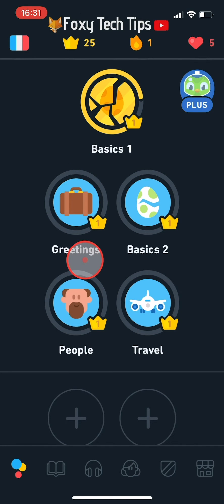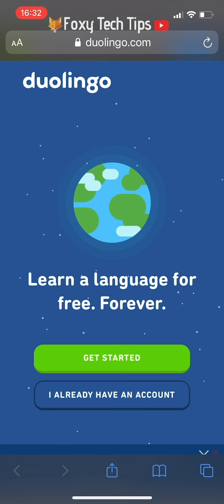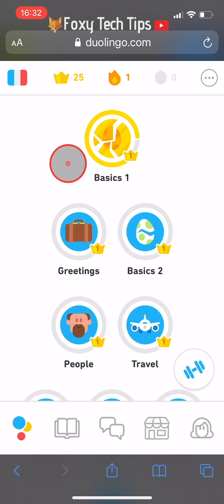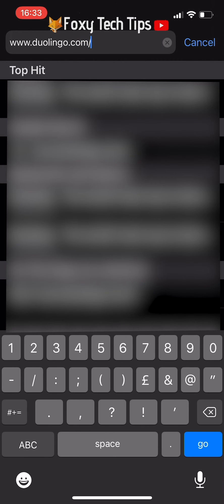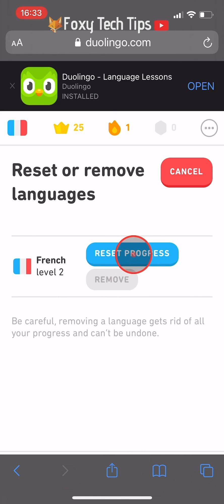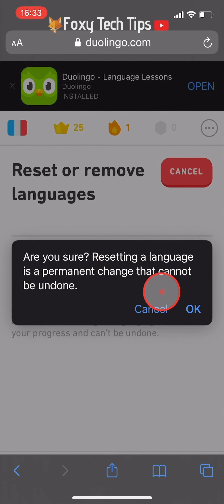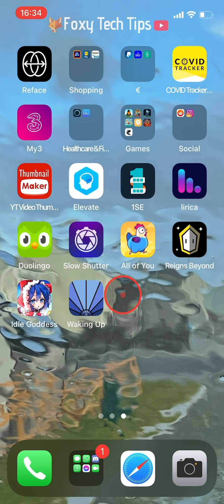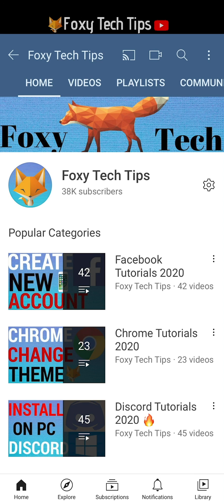How To Restart / Reset A Language On Duolingo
Easy to follow tutorial on resetting a language course on DuoLingo back to the start! Do you want to begin a language on DuoLingo all over again like new? Learn how to restart / reset a language on DuoLingo now!

Steps:

- It is not possible to do this in the duolingo app, you need to do it on the website. So open up a web browser and go to duolingo.com

- Tap ‘I already have an account’ and then login to your duolingo account.

- As you can see here, I have made some progress with this language.

- Now that you are logged in, you need to type this into the URL bar, to get to a specific page of the website. Type I will also leave a link to the URL in the video description if you would like to copy and paste it in after you have logged in.

- You will be brought to this page here, where you have the option to reset the language. You cannot undo this once it's done, so make sure you definitely want to reset this language.

- Tap ‘reset progress’ and your progress will be reset to zero. Then tap ‘ok’ on the popup.

- If you are learning multiple languages you would also be able to delete them here, but when you only have one language you can't delete it.

- When you open the Duolingo app next time, your progress will have disappeared and you will have the option to ‘start from scratch’ or ‘check your level’